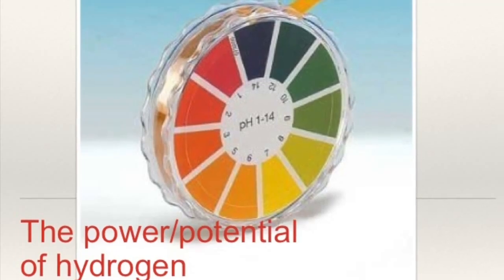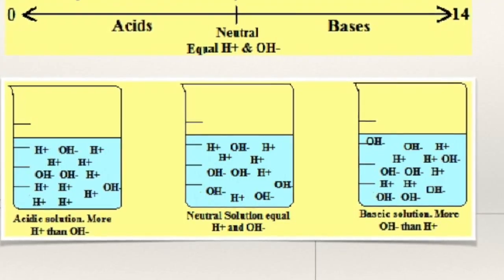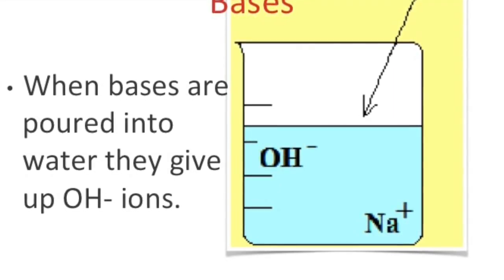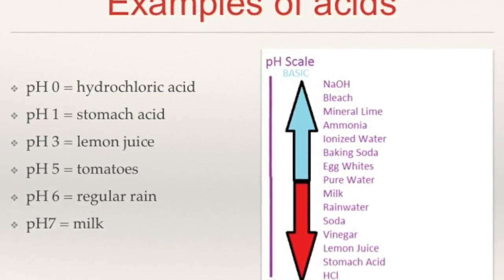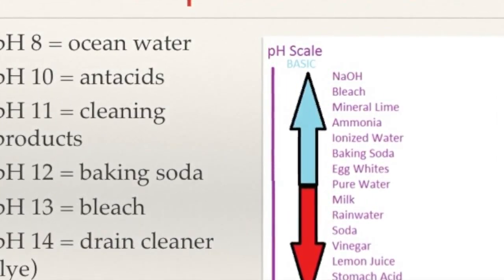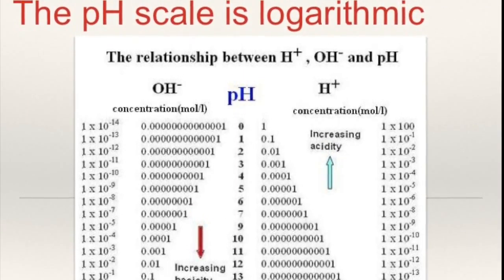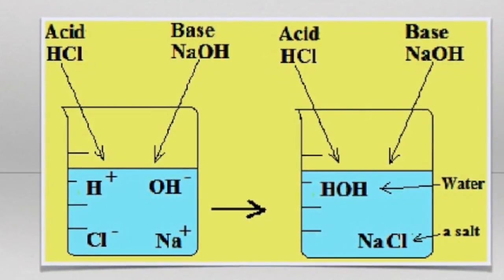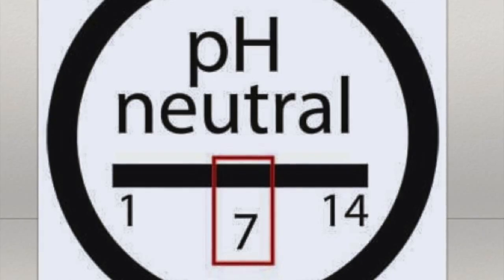pH video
acids bases and pH